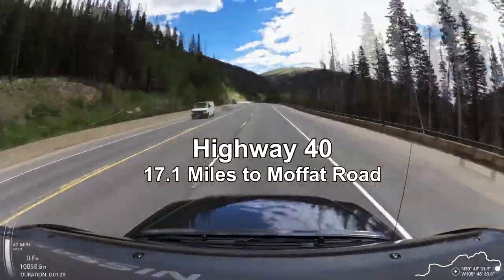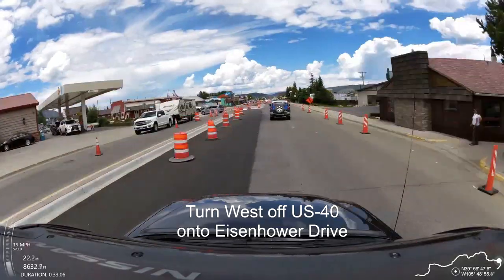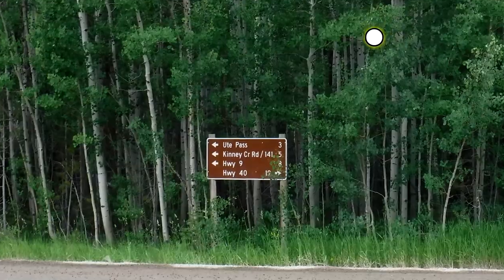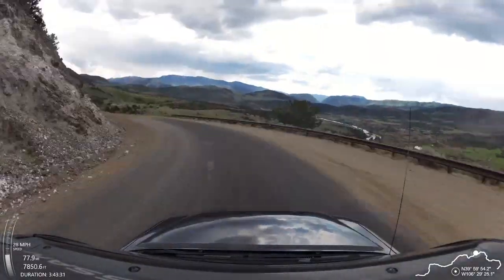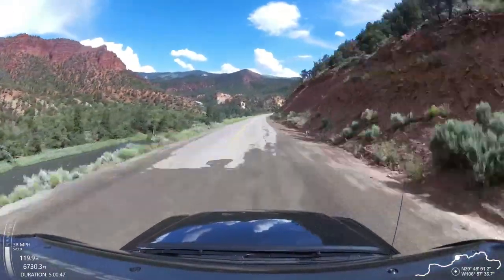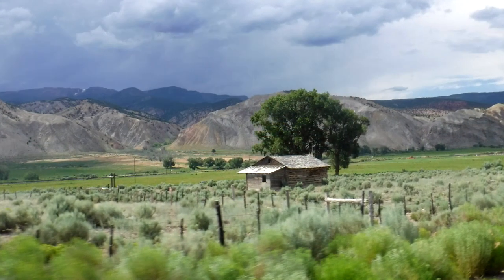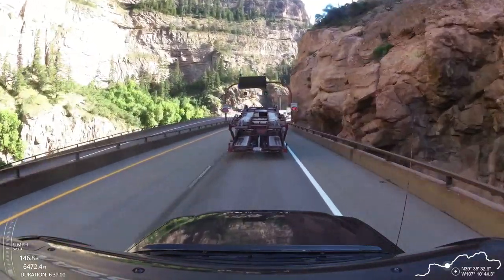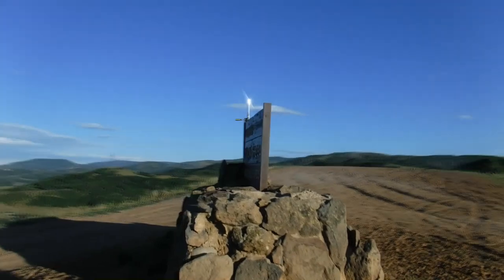Empire to Grand Mesa Overlanding Colorado: COPS Section One, Colorado Overland Photo Safari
This journey was designed for a friend and his photographer wife that lived too far to bring their own rig to Colorado; the plan was to fly into DIA, rent a stock 4Runner or Wrangler and go Overlanding without (hopefully) damaging the vehicle.

We had a book in common, Blue Highways by William Least Heat Moon which became part of the inspiration for this route, but with a twist; instead of focusing on local cuisine like the book, he and his wife wanted to see “local” Colorado; quiet places that aren’t in vacation guides or popular on social media, places where time has stood still and history can be seen and felt. This route is largely dirt roads and “blue highways” leading to excellent adventures, unique photo opportunities, great camping, historic places and really good pie in Paonia. We nicknamed it the “dirty road trip” because it’s more of a road trip featuring dirt roads than an offroad challenge. It’s designed to be an easy route, so much so that I never thought I would run it myself. I saved it and forgot about it. Our friends never ran it either, it remained a concept until a few years later when a last minute change of mind led to one of the best decisions of my life.

We went to the shelter looking for a puppy but ended up adopting an 11 year old, 107 lb. Australian Shepherd / Great Pyrenees mix that had lived his life outside in a small pen, had untreated medical conditions, was deaf, scared in general and afraid of men specifically. There was something about him though, I felt him from the moment I saw him. He was sweet and kind, he liked our cats, and loved walks; everything was new and interesting to him, but he remained stressed out and riding in the back of our Xterra was the only time he truly relaxed. I’m not sure he had ever been in a vehicle before and it seemed to hypnotize him, he would stare out the window smiling and often drift off to sleep. My wife suggested we take him on a long road trip to help him relax and see some of the beautiful state he lived in. I remembered this route, found the planning files on an old laptop and we set off a few days later to run it. It was epic for us, I loved this adventure from beginning to end. We connected and bonded with him, saw Colorado through his eyes and made memories that will last for our lifetimes. He was with us for 32 months until his passing, they were some of the best days of my life.

0:29 Road List / Map of Route
1:06 Shelter Dog Appreciation
1:32 Start, Interstate 70 Denver to exit 232
2:13 SECTION ONE: Empire to Grand Mesa / Hwy 40 to Moffat Road
3:03 Moffat Road- Abandoned Railroad Trestles / Needles Eye Tunnel Hike
6:01 Highway 40 Fraser
6:52 CR 50 Crooked Creek
7:35 Meet Kix!
8:22  FR 139 Keyser Creek
10:04 CR 3 Upper Williams Fork
10:34 Williams Fork Reservoir
12:32 CR 1 Trough Road
15:00 Highway 131
15:33 CR 301 Colorado River Road
18:50 Red Dirt Creek Open Space
21:23 Colorado River Ranch Historic Schoolhouse
22:46 Coffee Pot Road, Alternative Re-Route
23:55 Interstate 70 Construction Traffic in Glenwood Canyon
27:03 Silt / Collbran Road